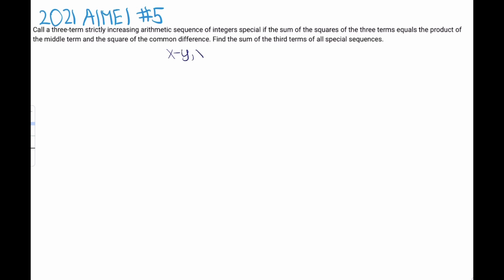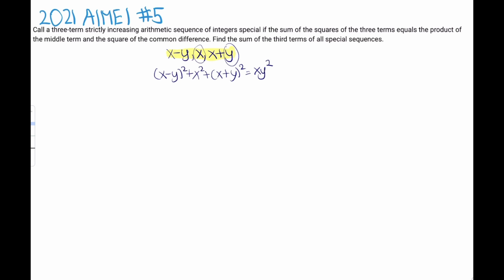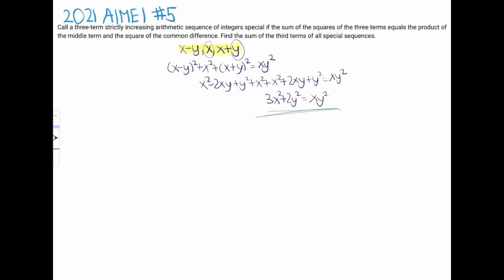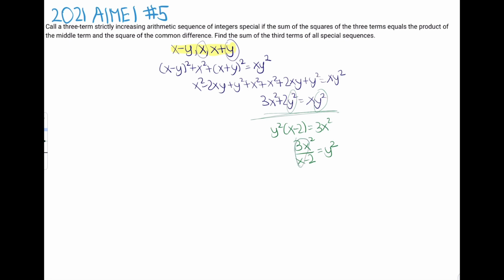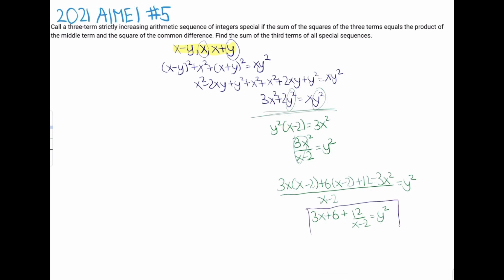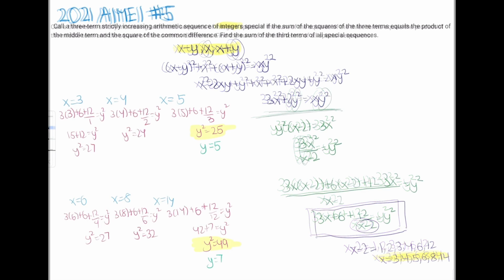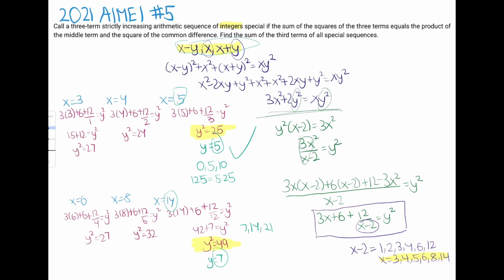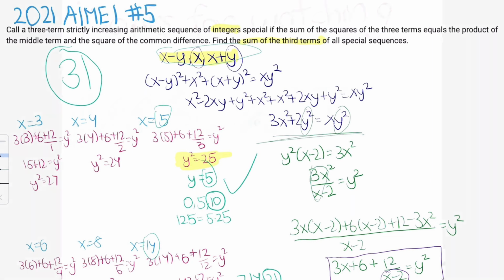2021 AIME 1 #5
we will learn about arithmetic sequences and assigning variables with the 2021 AIME 1 problem 5